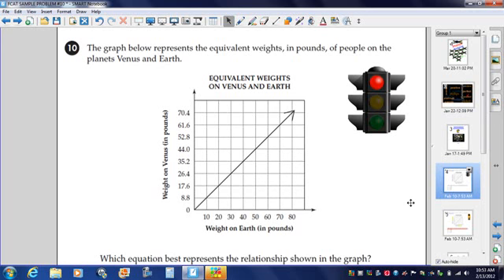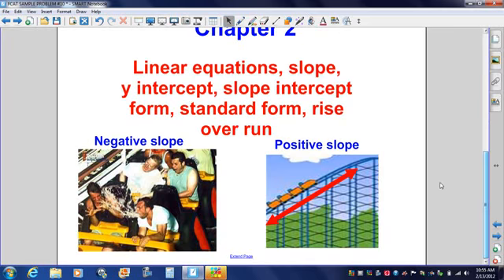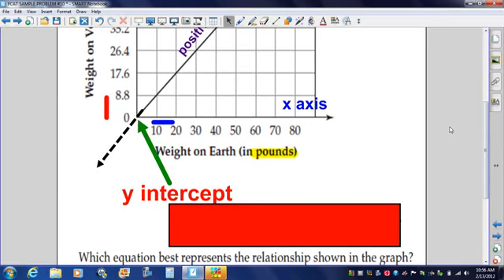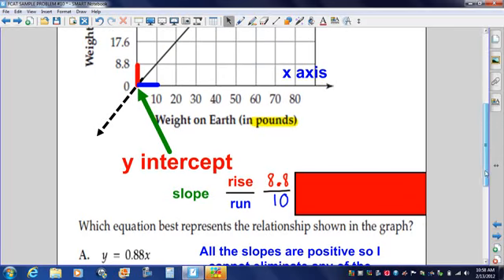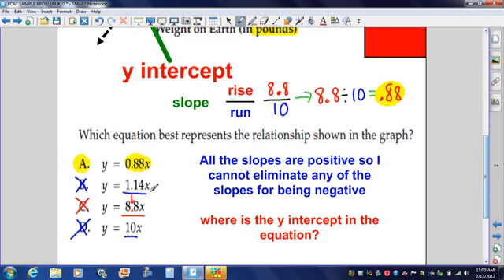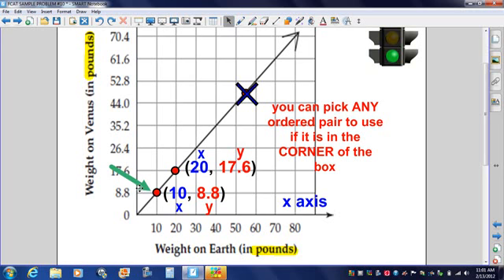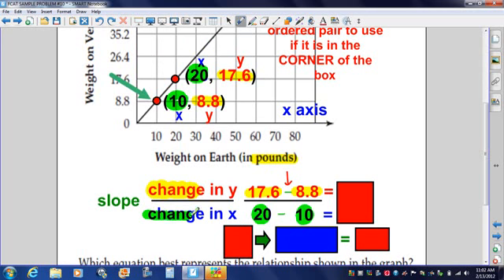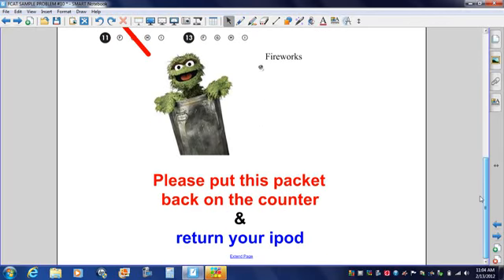FCAT REVIEW problem #10